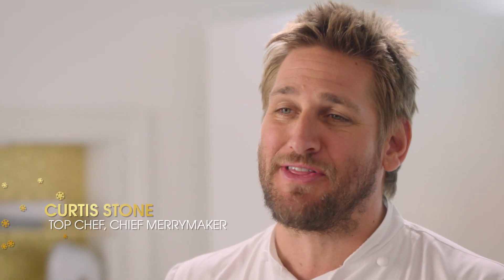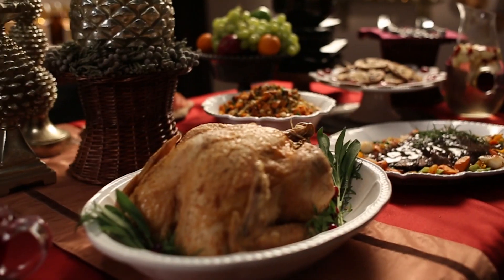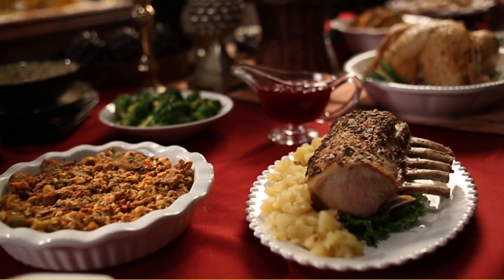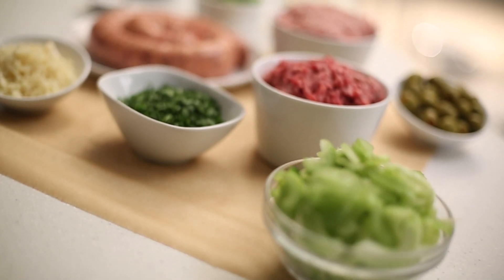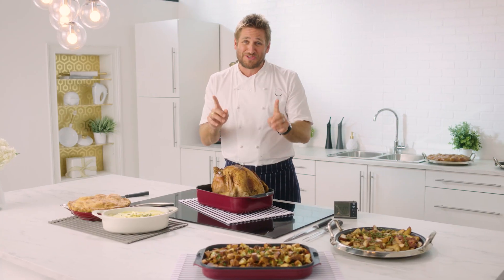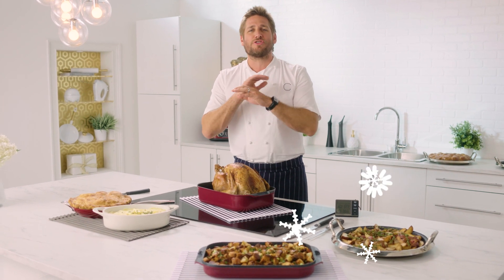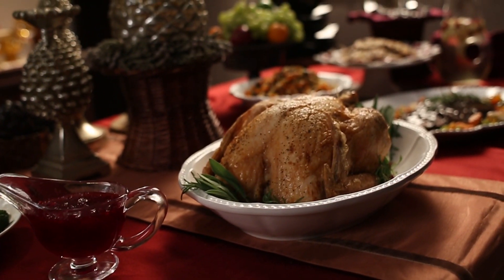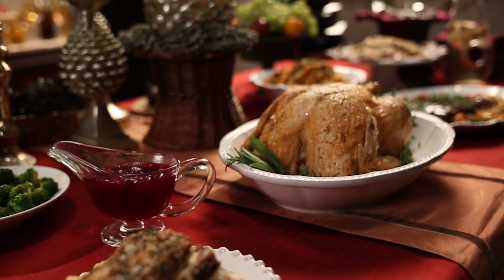Curtis Stone Roast The Perfect Turkey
| With an expert for every room and a gift for everyone on your list, oh what fun it is to make HSN your Home for the Holidays.